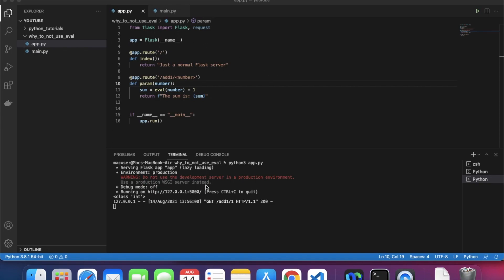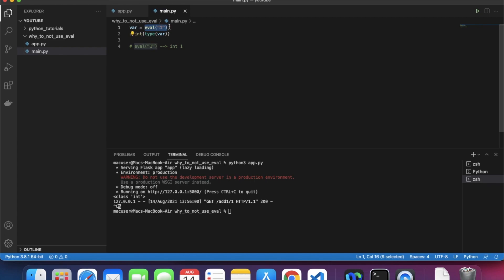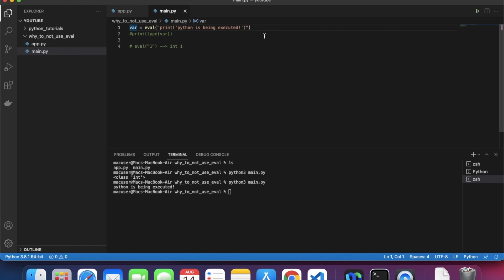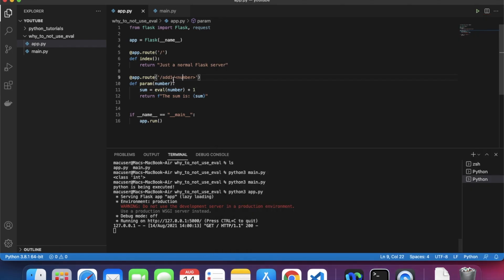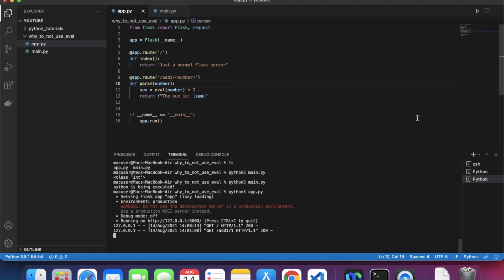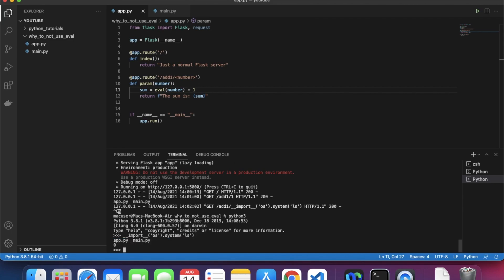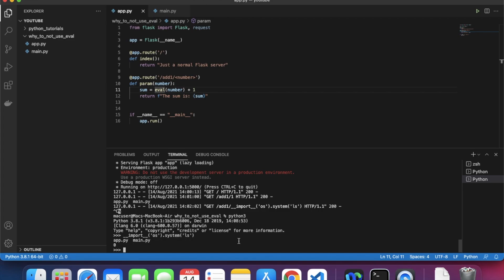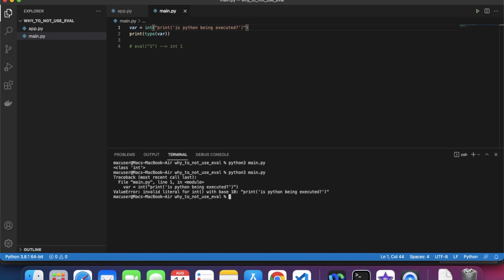DON'T USE THE eval() FUNCTION IN PYTHON!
In this video I try to explain why you shouldn't use eval() function in your python code with the help of a practical real world example, which is just a simple test flask server.

I have noticed how when you google "What is eval in python?" the first result which comes up is this from towardsdatascience which says

eval is a built-in- function used in python, eval function parses the expression argument and evaluates it as a python expression. In simple words, the eval function evaluates the “String” like a python expression and returns the result as an integer.

This is in fact a dangerously incomplete answer. The real answer is that it executes python statements which you pass in and returns the answer back to you. To convert a string number into integer, the safest way you can take is by using the int() function to safeguard your projects.

I hope that this video can help raise awareness to such minute security details that often times developers miss. I will try my best to make more content and increase it's quality with time.

You can find the code base I used in this video

You can find the blog form of this video here: [insert medium link once the article is done]

twitter [I mostly shitpost here and talk about tech in general]

I am also thinking of making a Python for beginners course soon enough. There are enough of Python tutorials you will find online on youtube but I want to make something that potentially gives something more to the students like Python Projects to work on, Python code assignments etc along with the Python Basics in the coding tutorial.

I am also planning on releasing a cybersecurity for beginners video series that aims at explaining the niche spectrums of cybersecurity that I have picked up on in the past two years even though I am a huge noob.